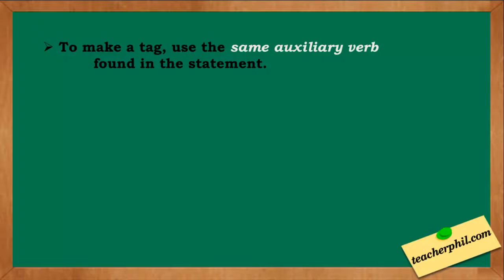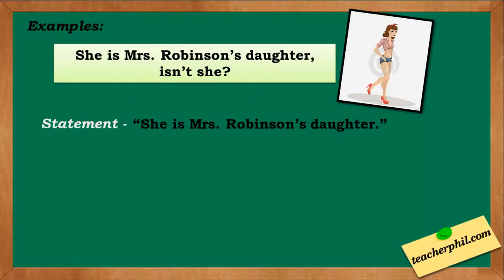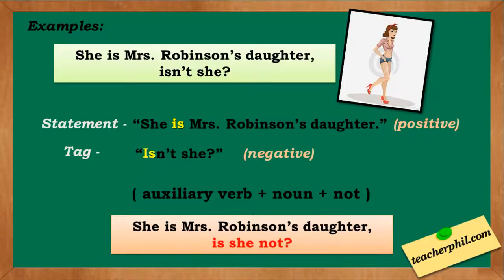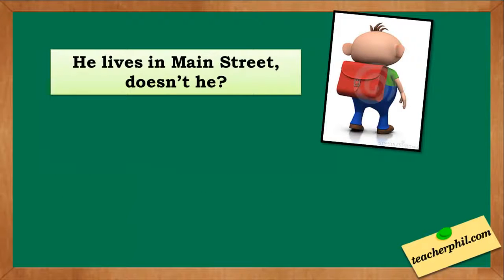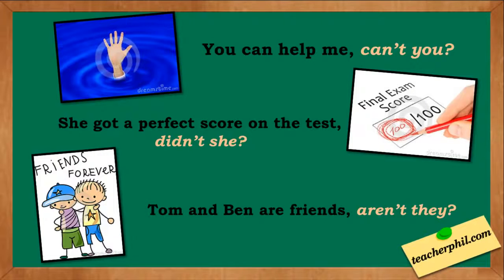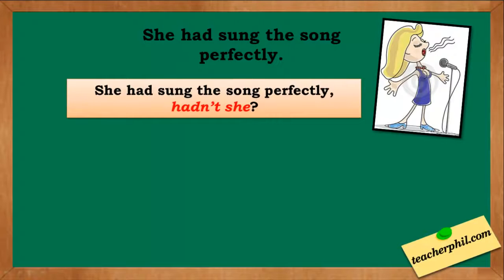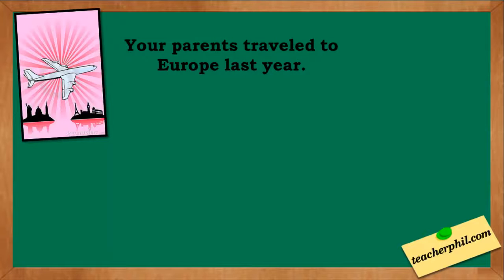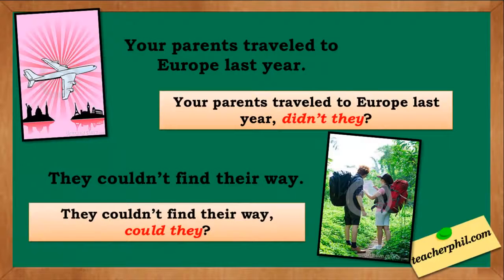57 Tag Questions English Grammar